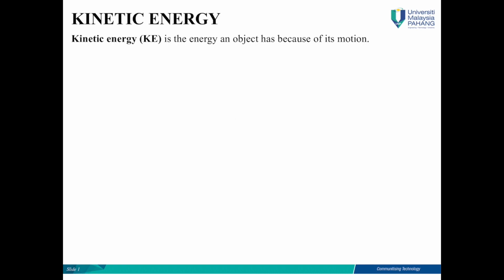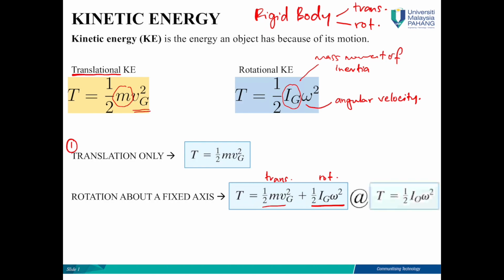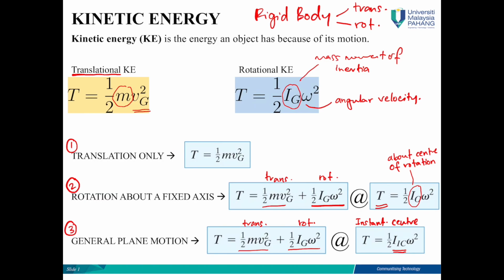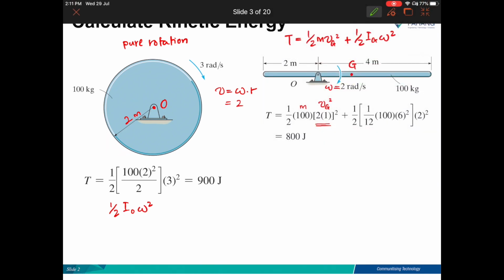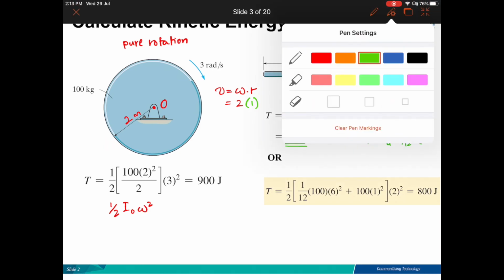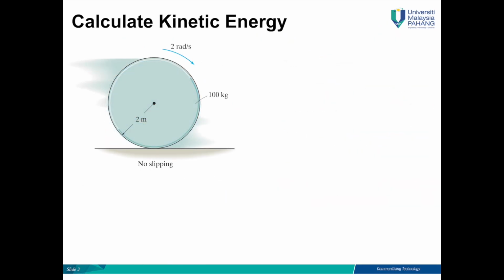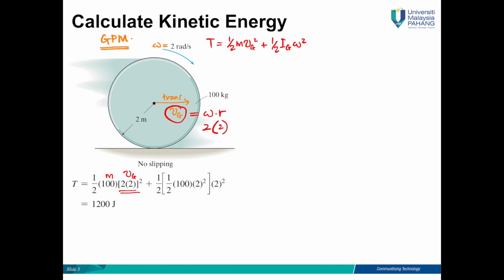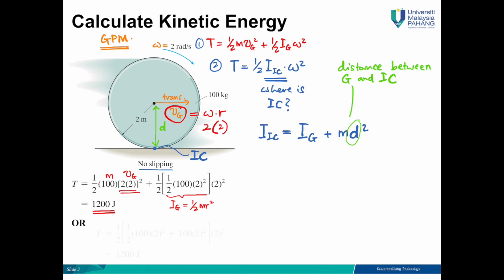Tutorial 16: Kinetic Energy